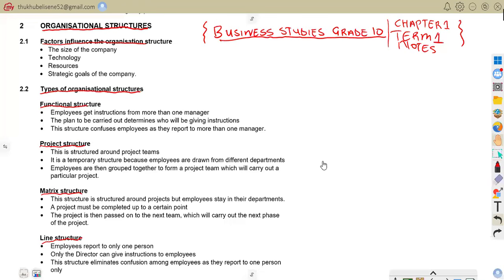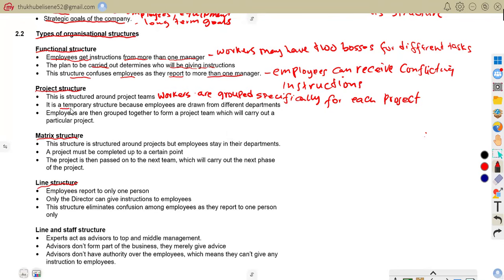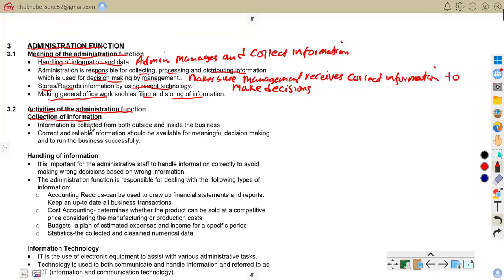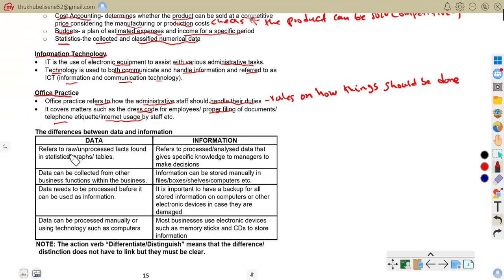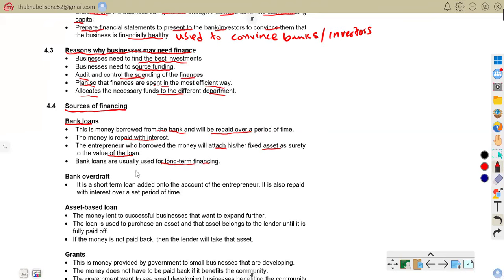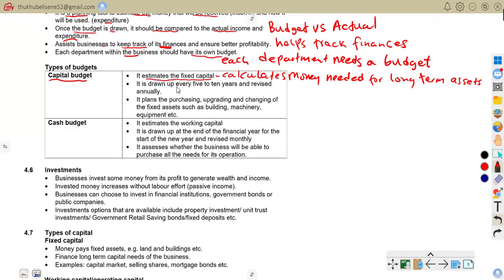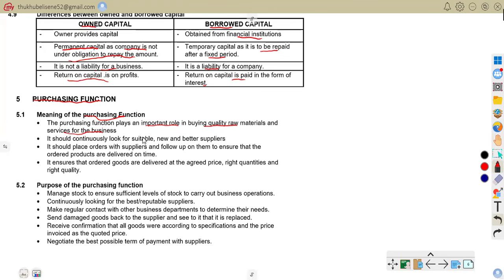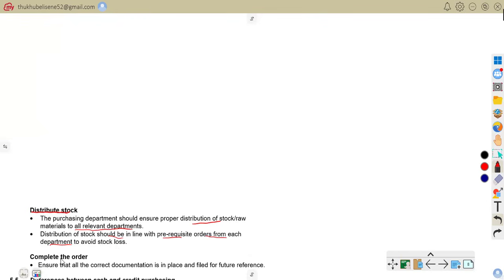Business Studies Grade 10 Term 1 Organisational Structures chapter 1